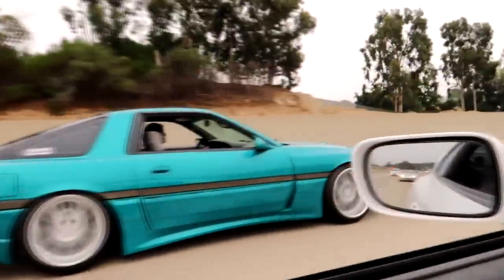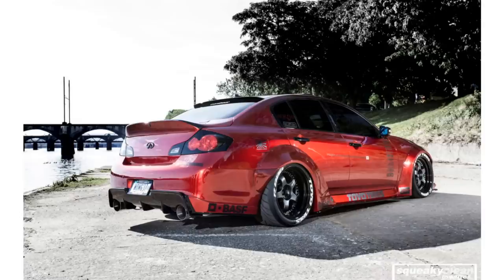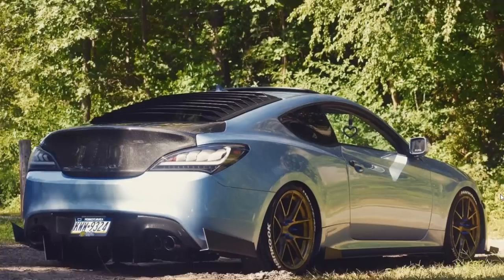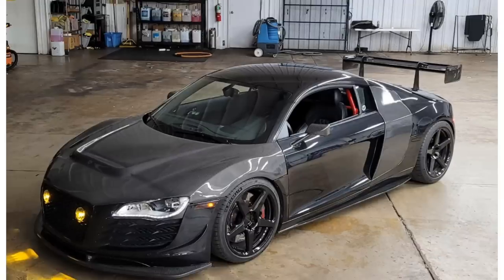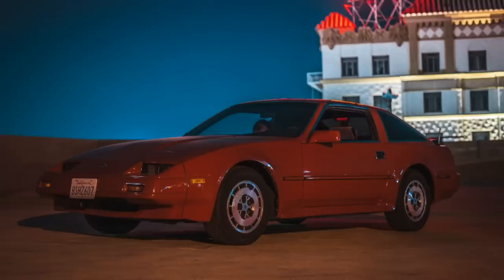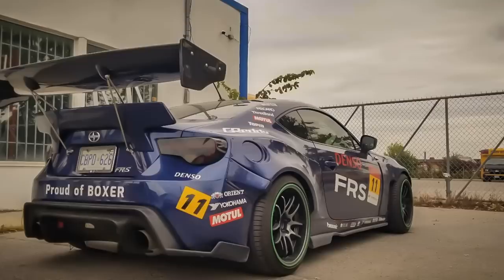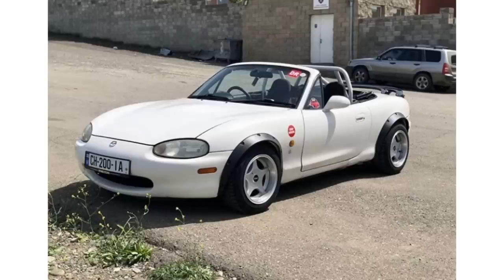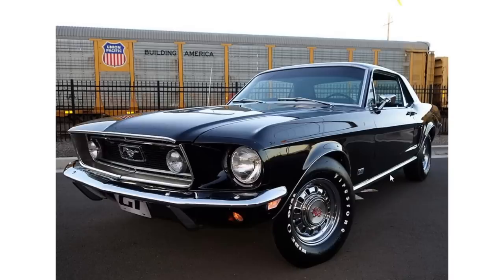The BEST Subscriber Cars I Have Seen So Far!!! (Rice Or Nice)